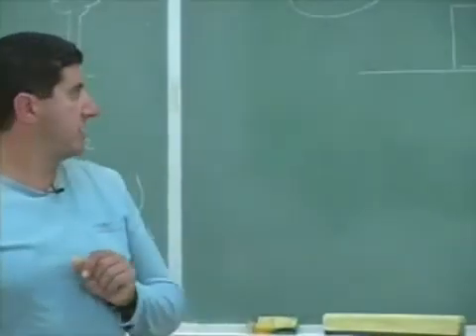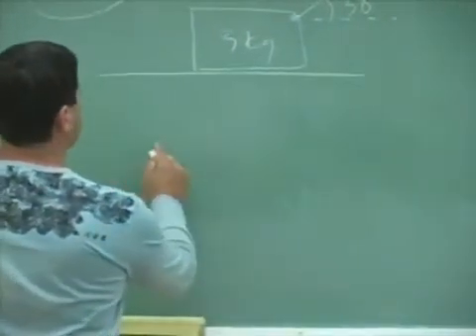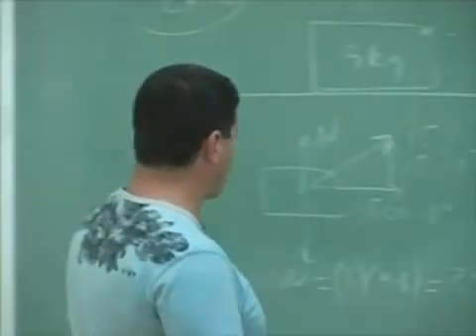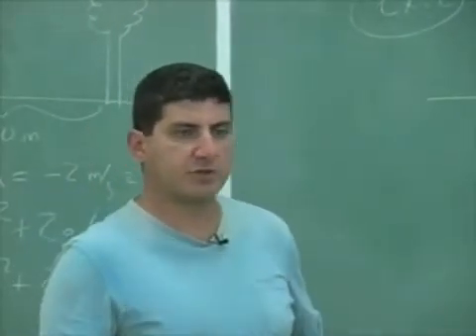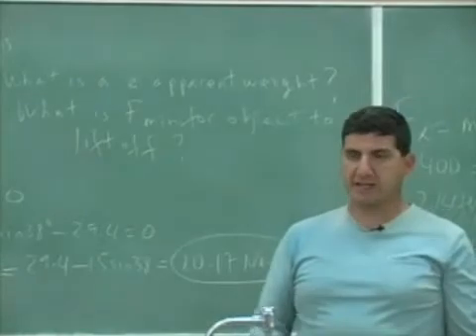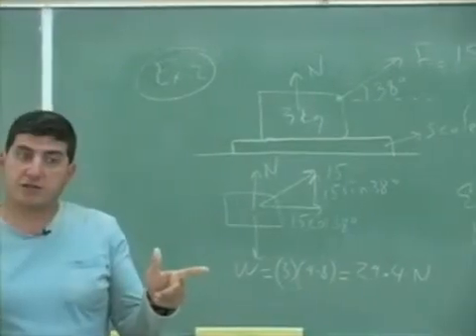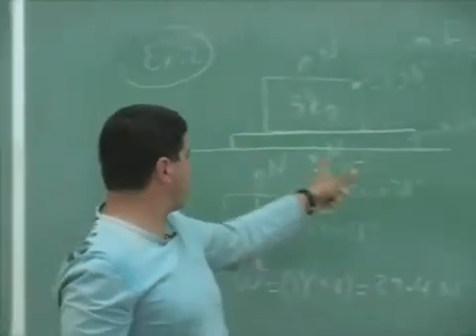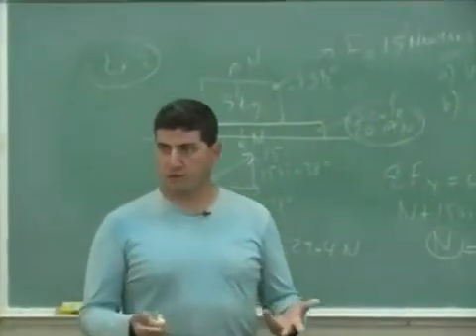Newton's Laws Example 2 Part 1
This clip gives an application of Newton's Laws to a block being pulled by a force with a certain angle to the horizontal. (Part 1)